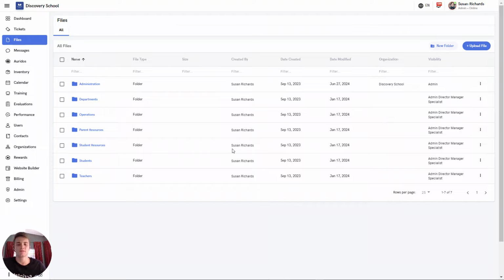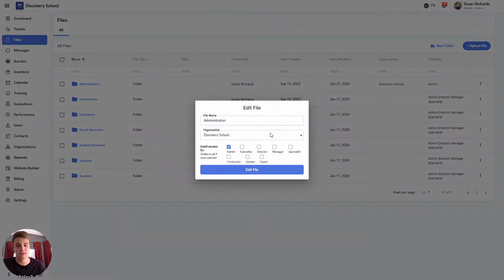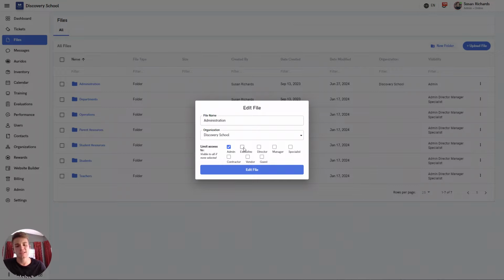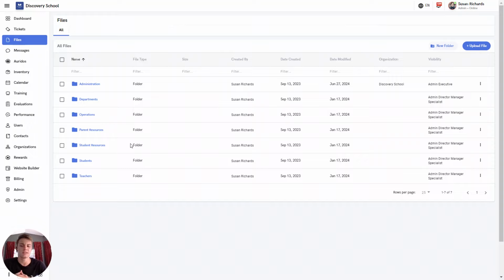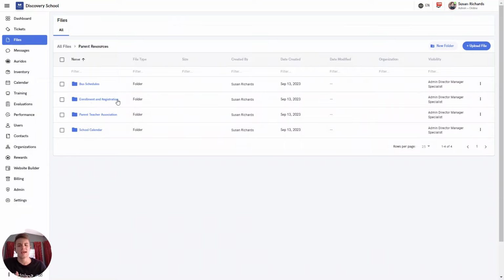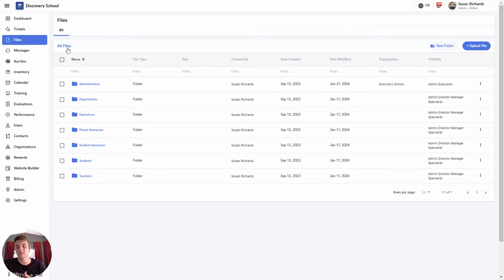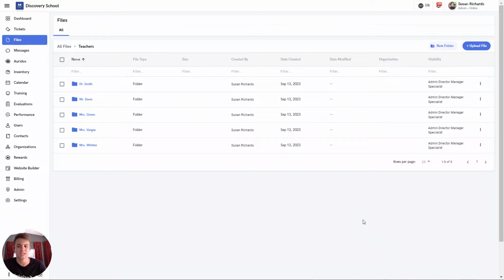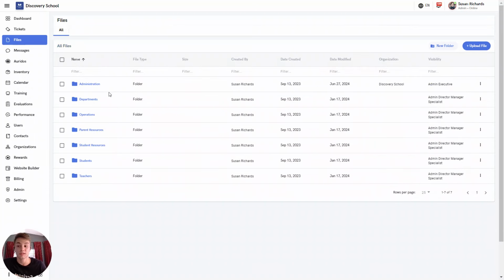The Ultimate File Management Solution for Vice Principals (Portal Software Demo)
Boost your productivity with Scriptstone’s efficient file management feature!

In this video, we’ll show you how to easily add and manage files within Scriptstone as a Vice Principal in our "Discovery School" demo account, ensuring you stay organized and have all your documents at your fingertips.

Learn how to take full advantage of our file management tool to streamline your workflow and enhance collaboration.

What You Will Learn:
00:30 - Introduction: Overview of Scriptstone's file management feature and Vice Principal issues of paperwork overload, data security, and collaboration.
01:00 - Changing accessibility levels to ensure data security.
01:30 - Parent guest access and the ability for them to upload and have access to important documents.
00:20 - Custom file structure layout and the teacher folders to ensure quick access to teacher lesson plans and other documents to collaborate easily. Quickly send a message to notify the new upload to the file feature.

Key Features:
Easy File Uploads: Quickly add and organize files with a user-friendly interface.
Centralized File Management: Keep all your documents in one place for easy access.
Integrated System: Sync with other Scriptstone features for a comprehensive workflow.
Data Security: Change the visibility levels on each folder to ensure everyone has access to only the folders they need.
Collaboration: Increase collaboration through file sharing and enhance communication by quickly notifying teachers of necessary documents.

Don't Miss Out:
Enhance your document management and collaboration with our advanced tools!